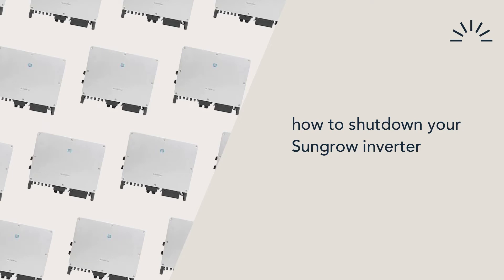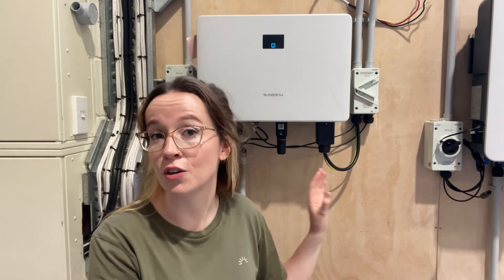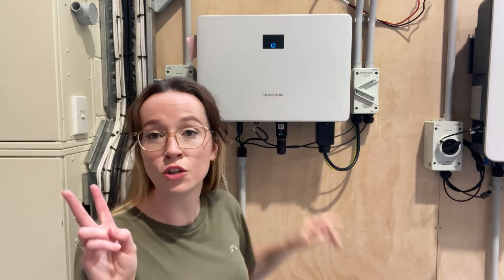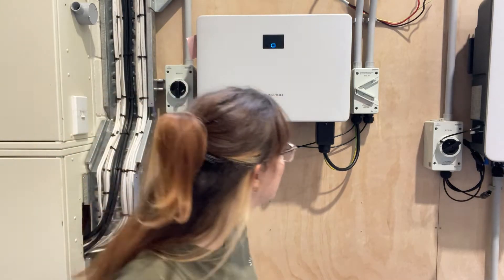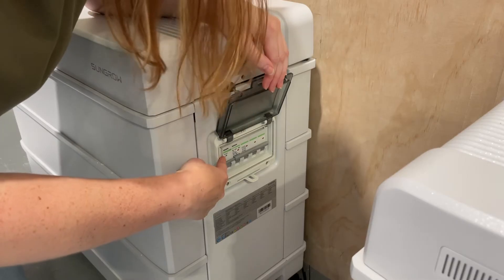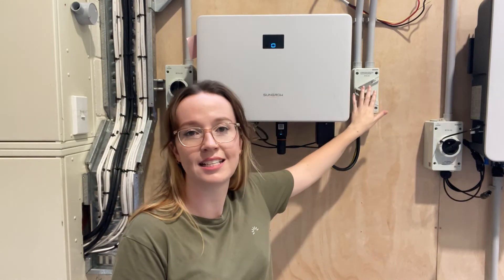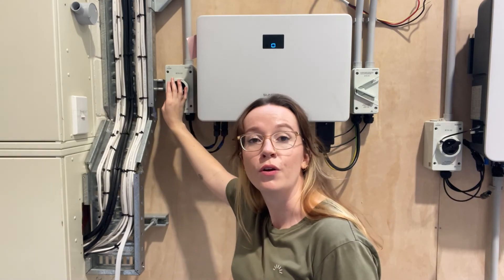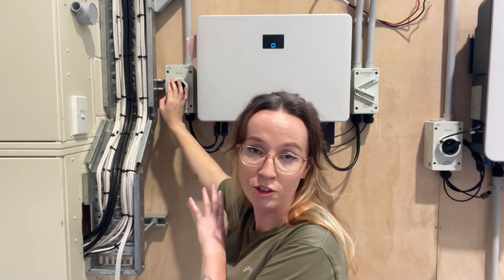How to shutdown your Sungrow solar Inverter.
Abby shows us how to safely shut down a Sungrow solar inverter.